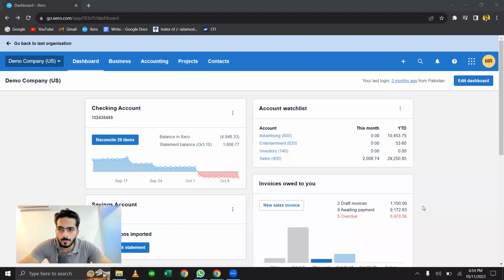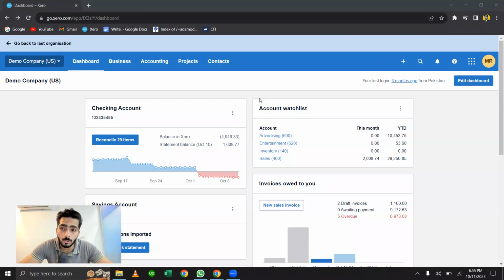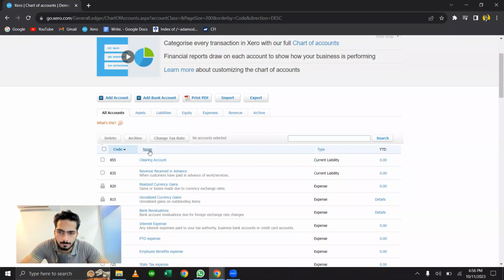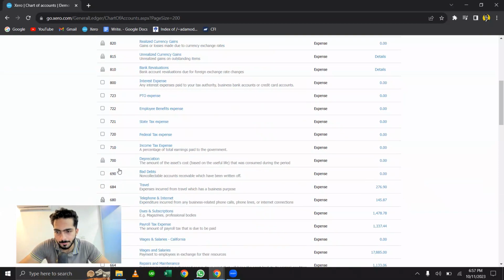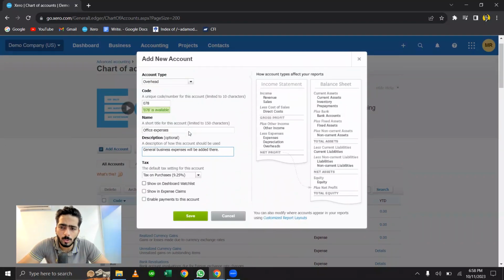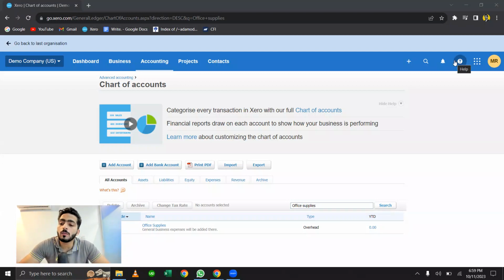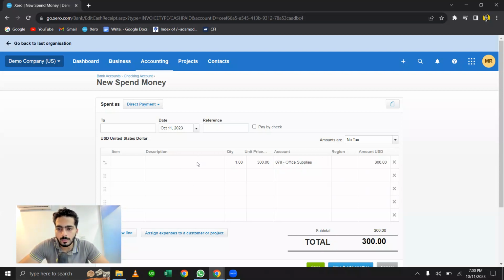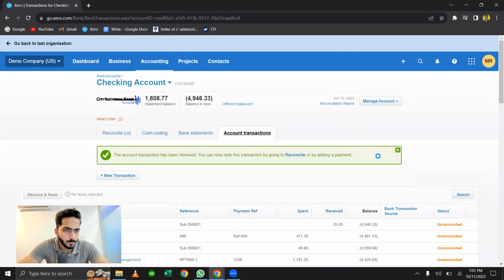What is Chart of accounts in Xero?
In this in-depth tutorial, we'll unravel the mysteries of the Chart of Accounts in Xero, the cloud-based accounting software. Whether you're a business owner, accountant, or just getting started with Xero, this video will provide you with everything you need to know about creating, managing, and optimizing your Chart of Accounts for financial success.

By the end of this tutorial, you'll be a Chart of Accounts pro, equipped to streamline your financial management in Xero.